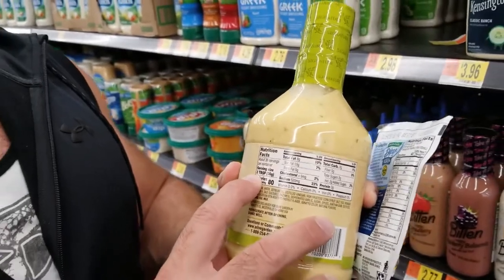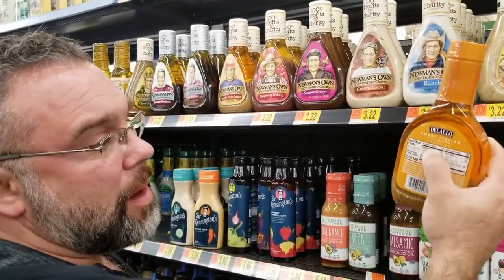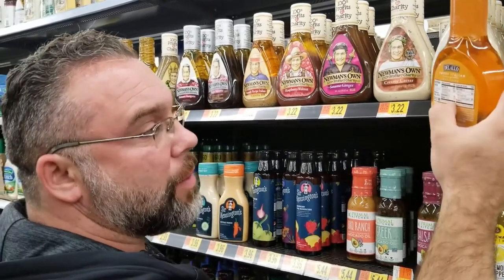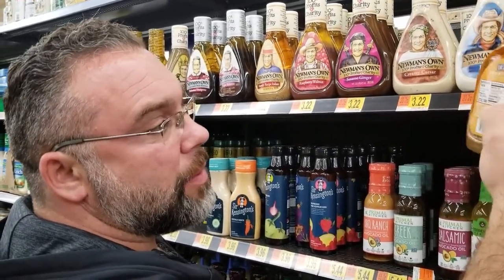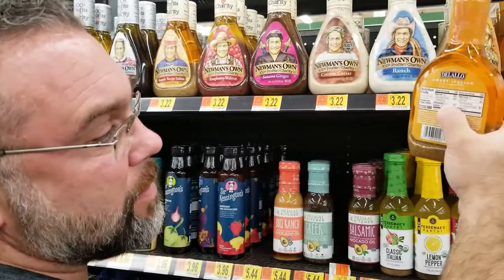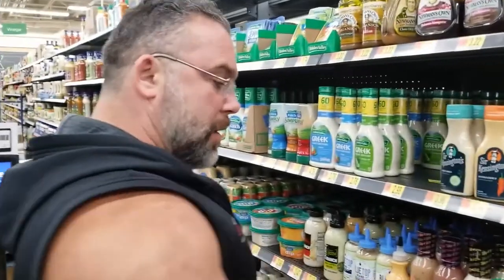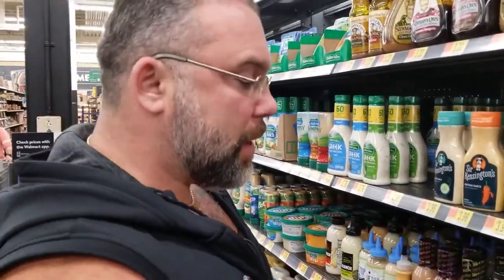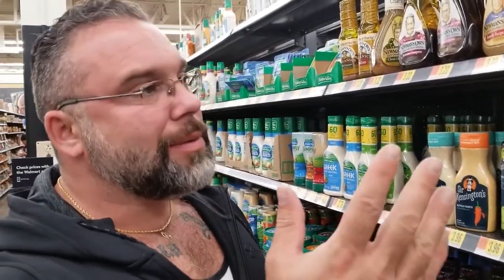🛒SHOPPING TIPS with a Meal Prep Business Owner: This Dressing has 520mg of Sodium in 1 serving! 😲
We’re ALL guilty of it… Salad dressings, dips 😋 etc. But even a small drizzle of some of this stuff can COMPLETELY DESTROY what started off as a healthy meal! In this episode, we walk down the dressing isle with Tom and he gives us some pointers on how to make the healthiest decision while keeping it tasty!

Watch out for our NEXT VIDEO where we tour the YOGURT section and discuss what separates the HEALTHY STUFF from the SUGARY TRASH!

Because I own a results-based Meal Prep business, I’ve had to ‘dork the details’ when it comes to the quality differences between ingredients (even fresh!) and believe me… All Ingredients ARE NOT created equal!

Thanks!